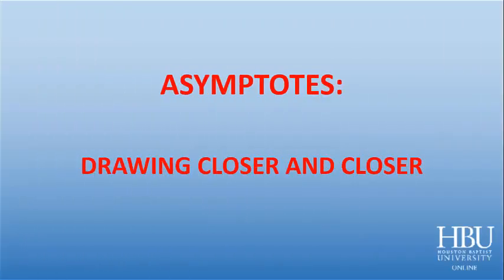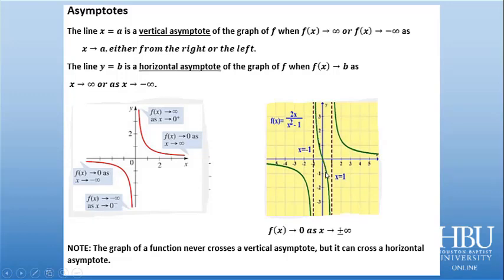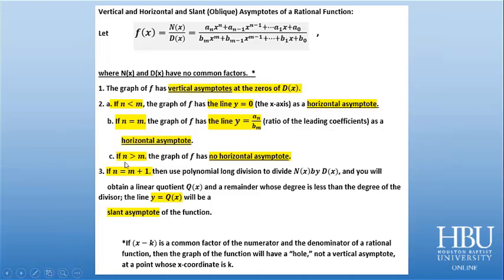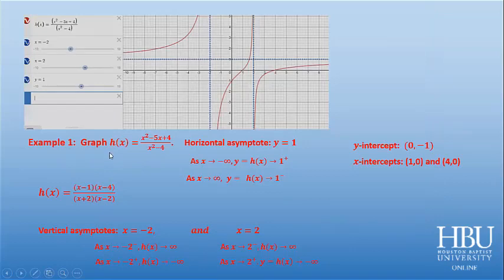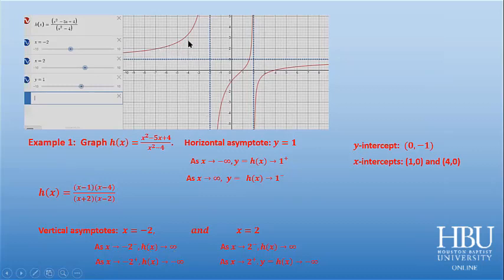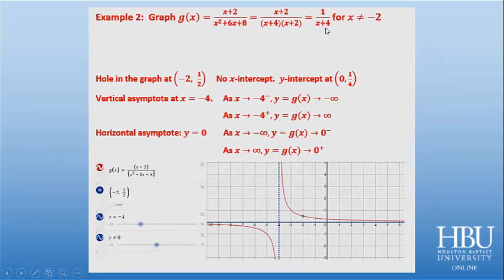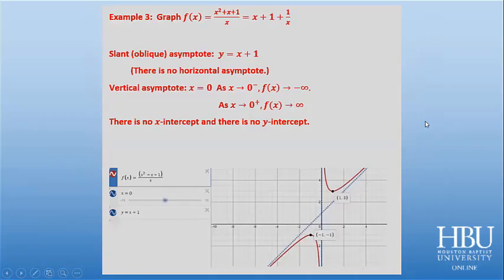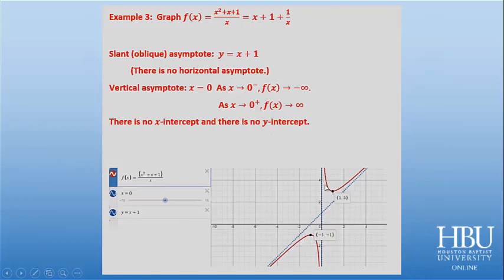MATH 1313 Module 11: Asymptotes